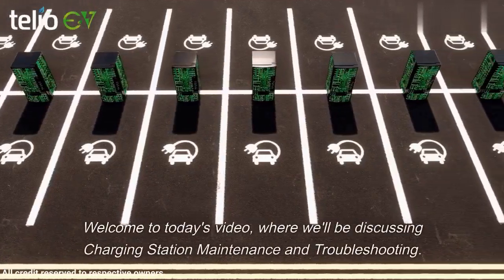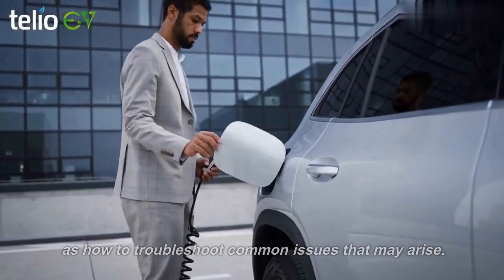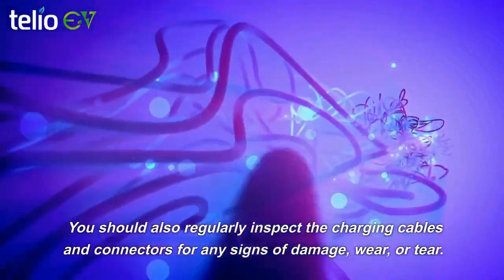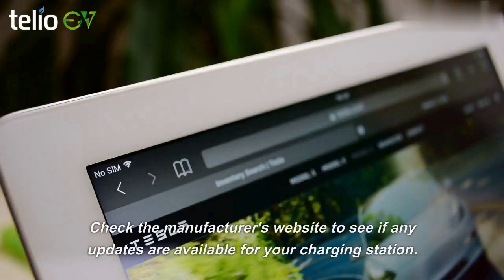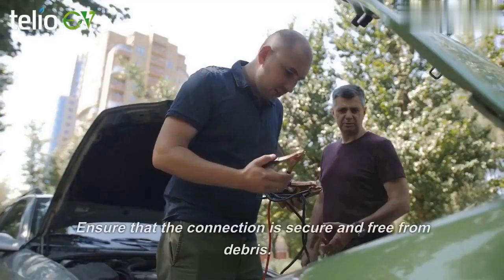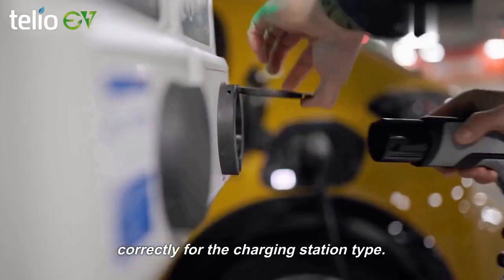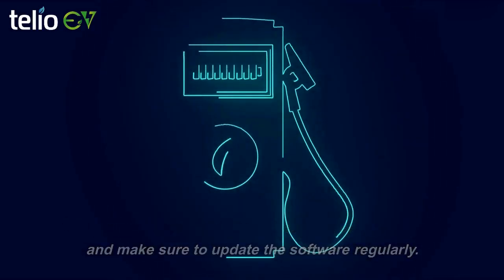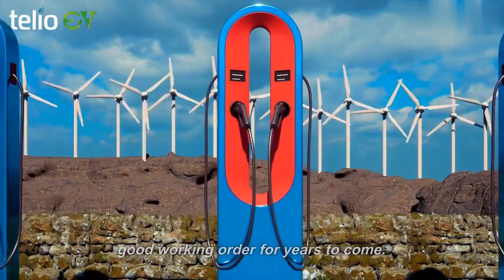Charging Station Maintenance and Troubleshooting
Maintaining and troubleshooting electric vehicle charging stations is crucial to ensure their efficient and safe operation. Regular cleaning, inspecting cables and connections, and updating software are essential for maintenance.